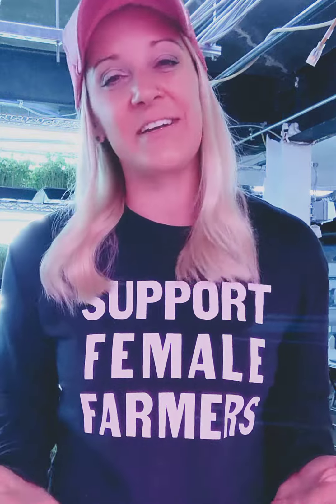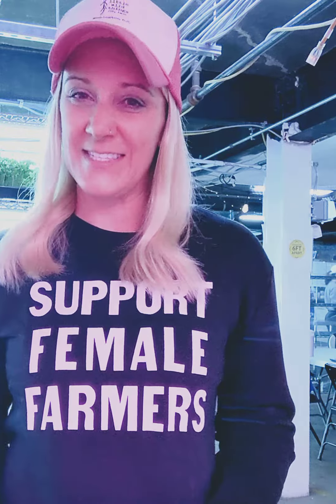Welcome to Little Wild Things Autumn Salad Share!